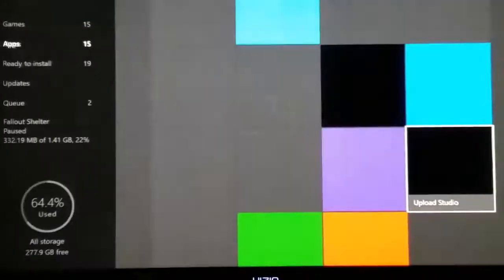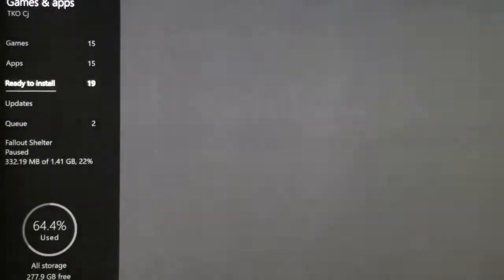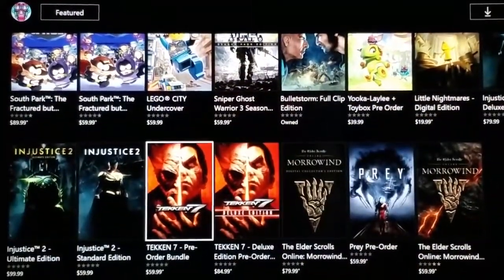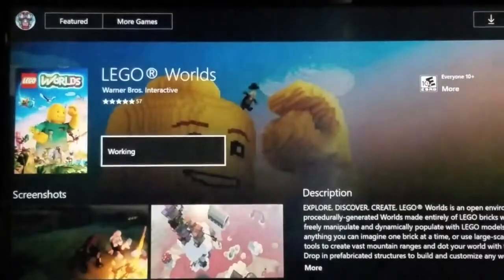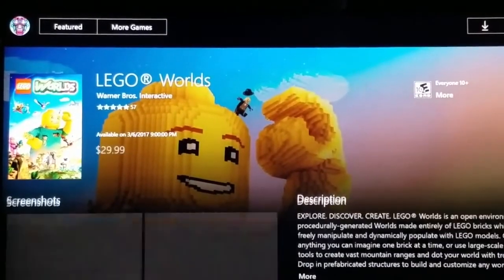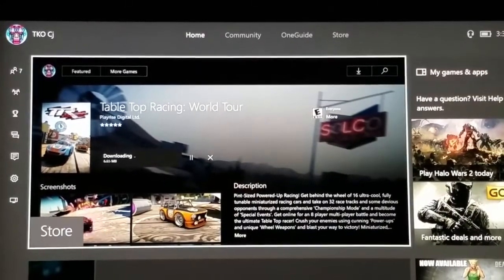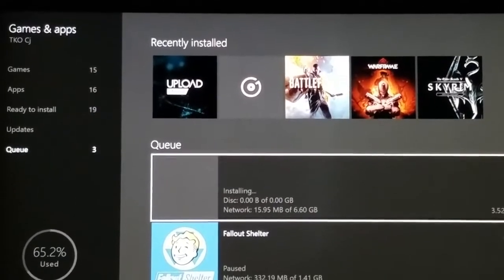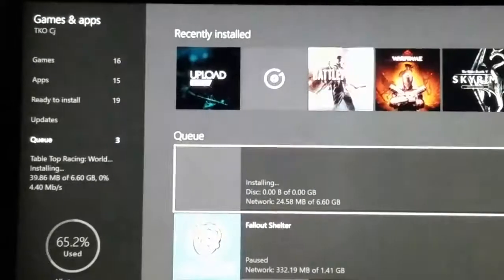GET ANY XBOX ONE GAME FOR FREE 2017